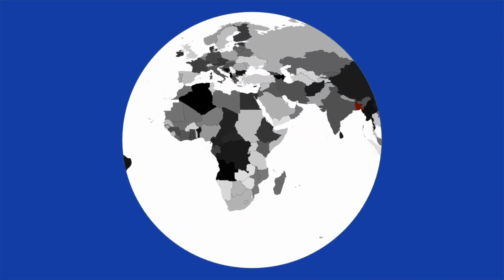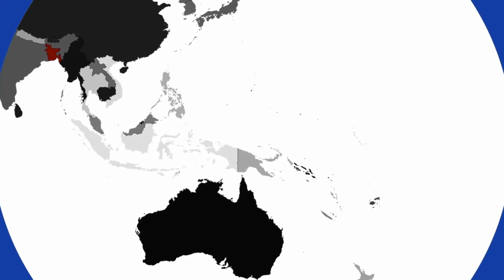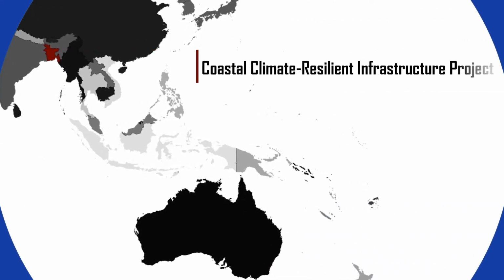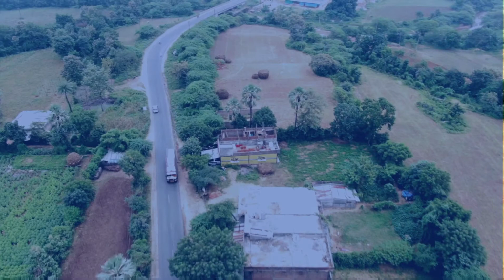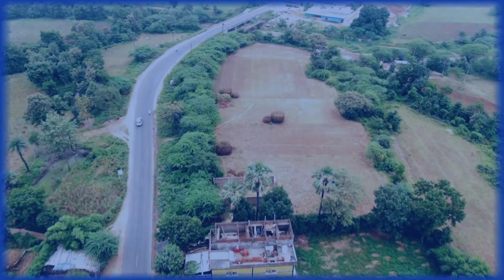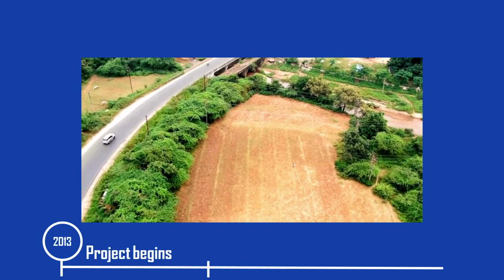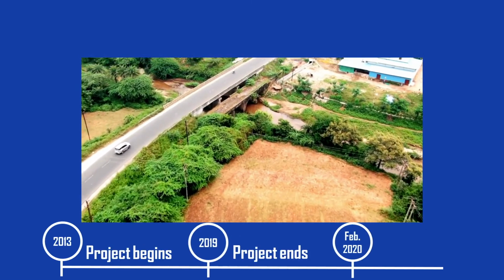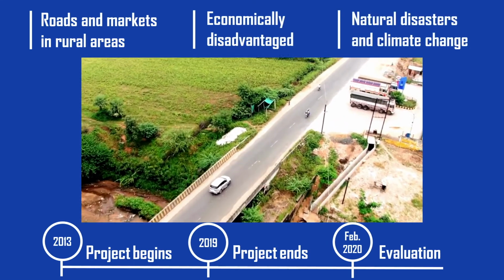Coastal Climate-Resilient Infrastructure Project, Bangladesh - Project performance evaluation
This video by the Independent Office of Evaluation of IFAD (IOE) focuses on the upcoming project performance evaluation of the IFAD Coastal Climate-Resilient Infrastructure Project, Bangladesh. The video provides details on IOE’s experience in conducting evaluations during the Covid-19 pandemic and features interviews with Roberto La Rovere and Sally Smith, International Consultants, and Fabrizio Felloni, Interim Officer-in-Charge, IOE.